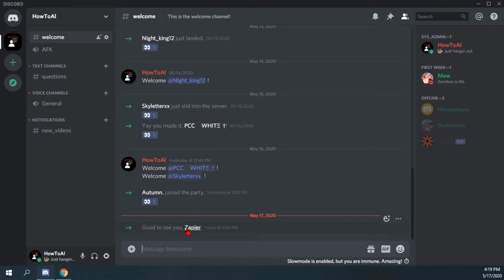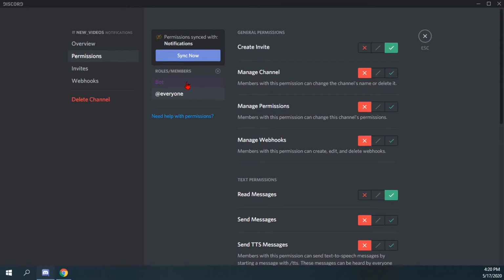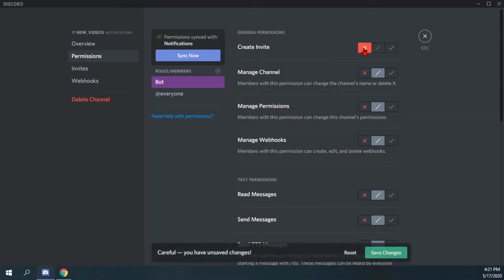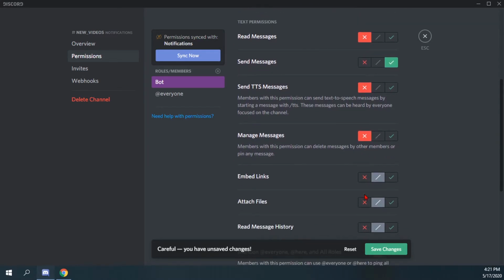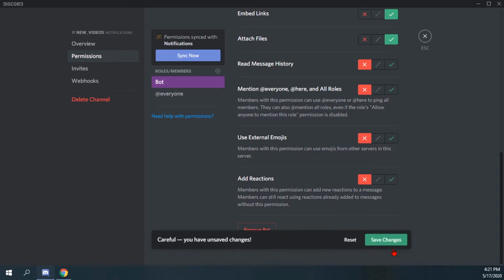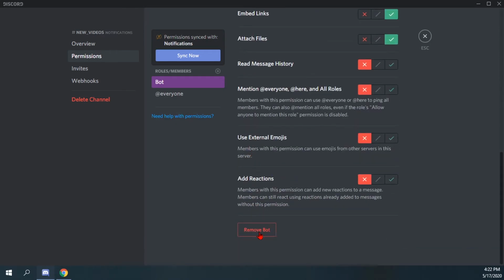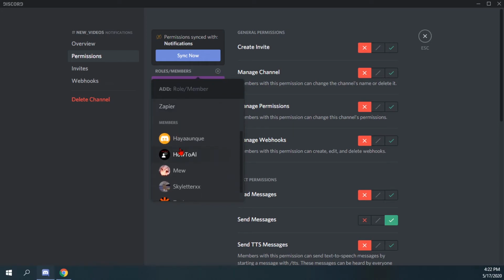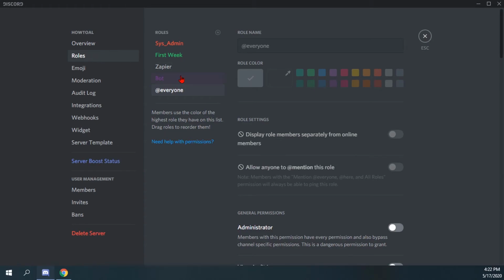How To: Prepare Discord for Zapire